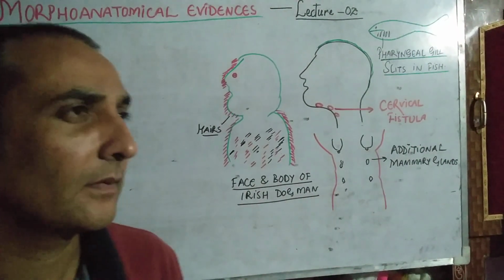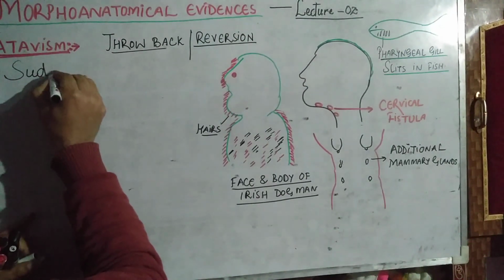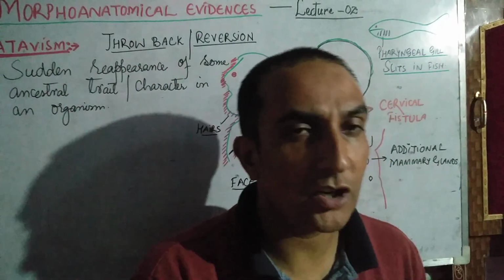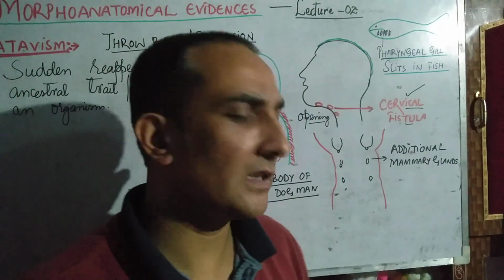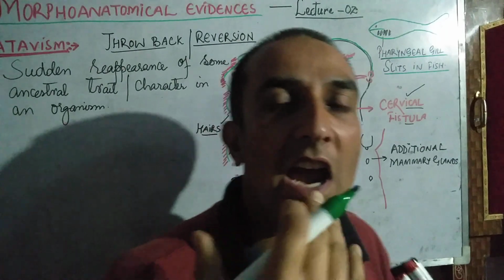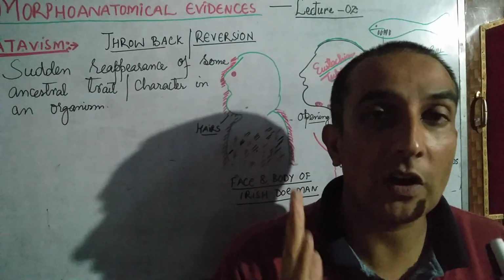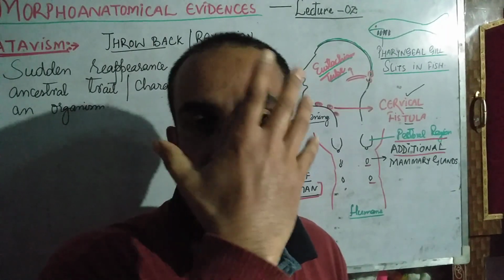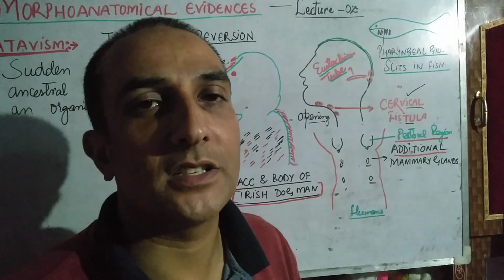Morphoanatomical Evidences Favouring Evolution